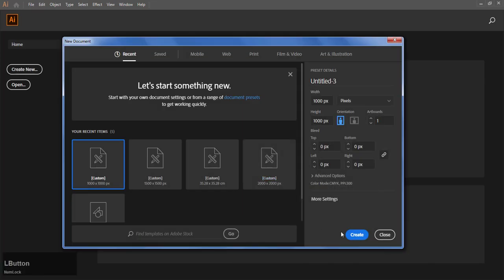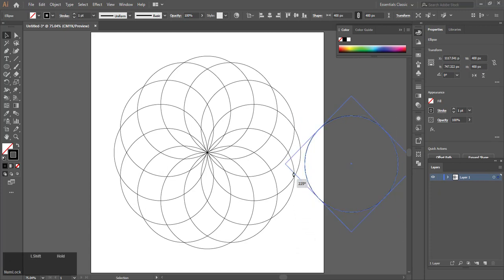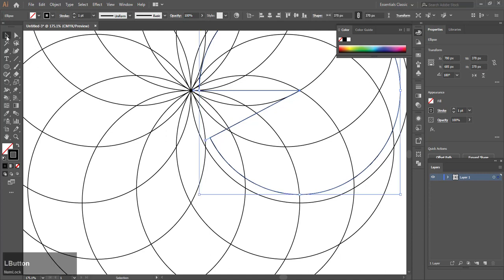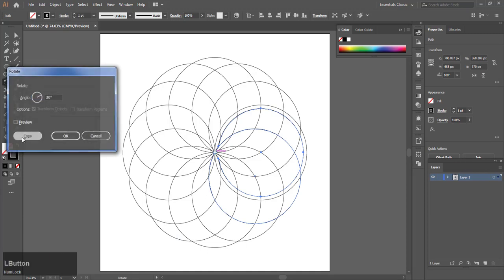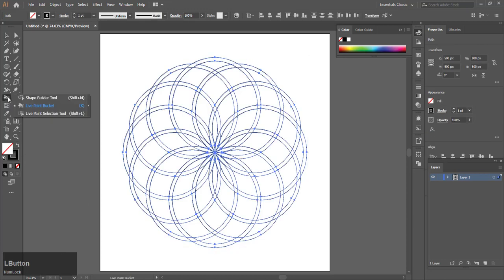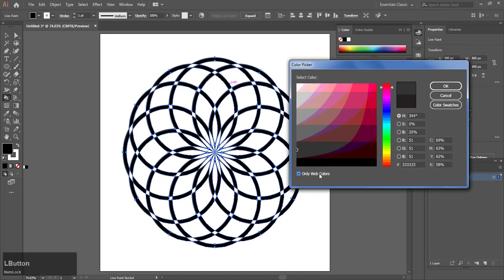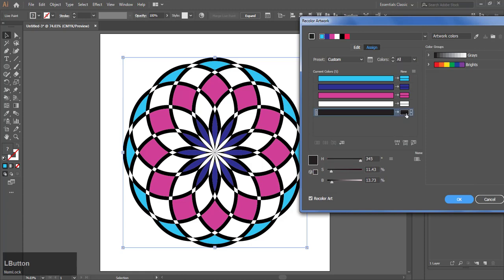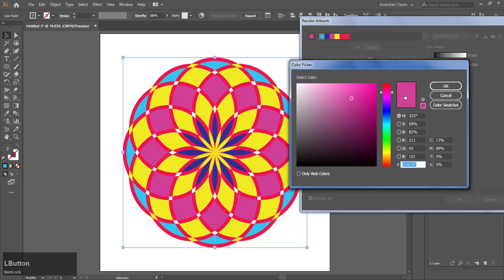How to Draw A Geometric Flower Design in Illustrator